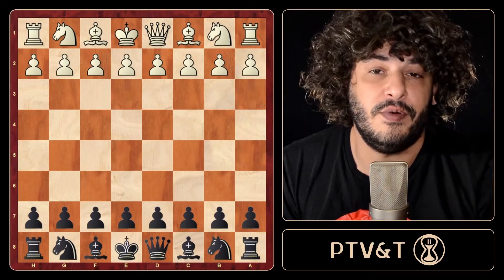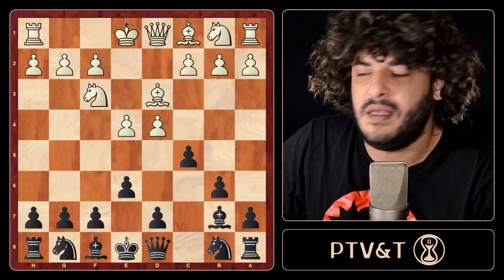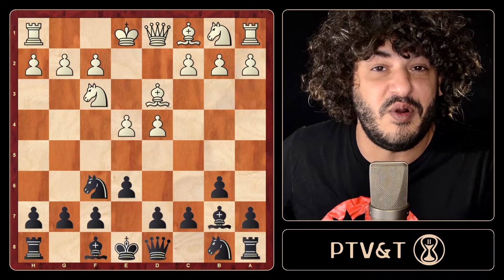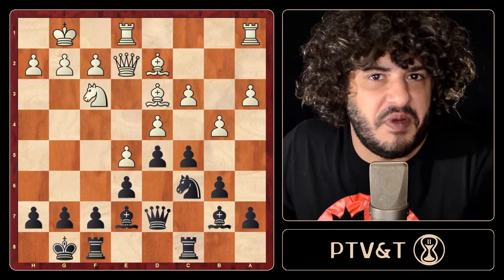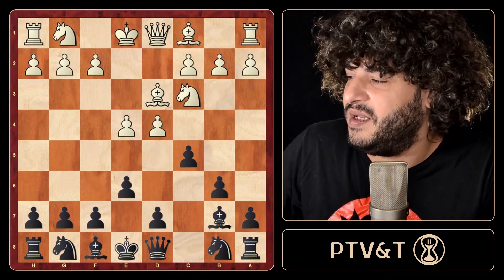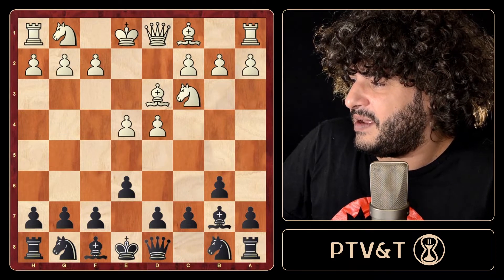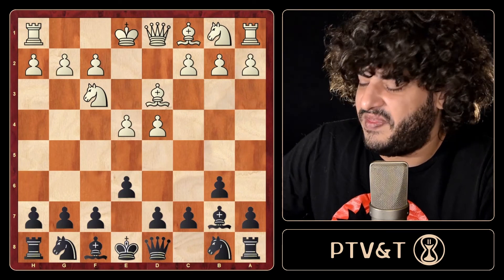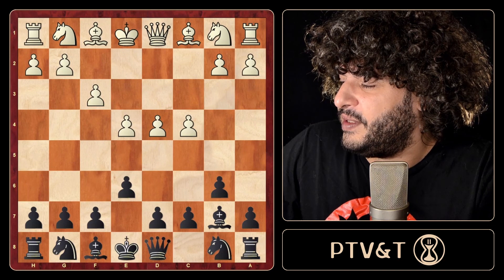The Owens Defense Part 2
Part two of the Owens and here we go: The supposed refutations for white that in reality are no reason at all to abandon this nice opening. Just avoid some known traps and do so by playing natural Owen defense-like moves and you´ll have nothing to fear. I give you several options to go for anyway as i like more than one of them myself, enjoy!

00:00 Intro
00:26 Summary
1:11 e4-d4-Bd3-Nf3
1:26 4-...c5
2:34 4-...Nf6! Grischik-Nepomniachtchi
4:06 You can also play the Hippo anytime you want
5:13 e4-d4-Bd3-Nc3-Nge2
5.21 wrong lines for black
6:46 4-...Nf6!
8:56 e4-d4-Nc3-a3!?
10:06 5-e5
11:06 5-Bd3
11:42 e4-d4-Nc3-f4!?